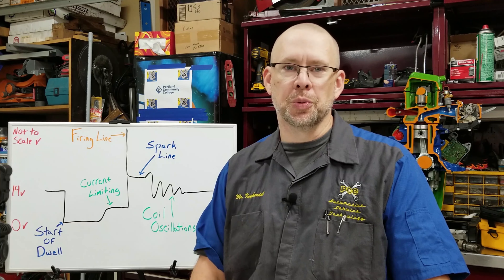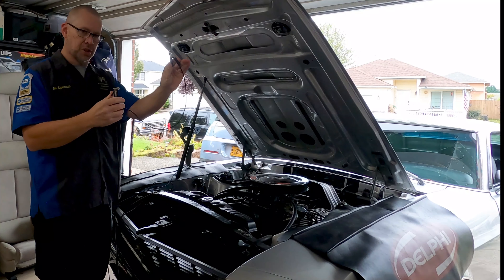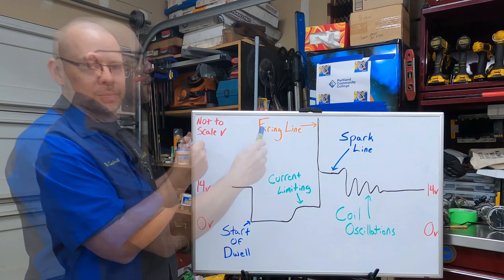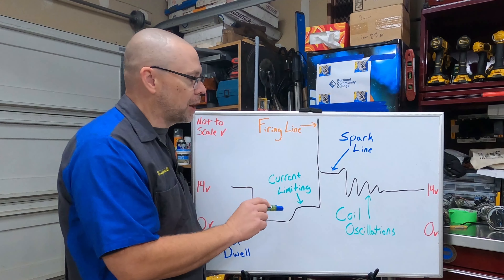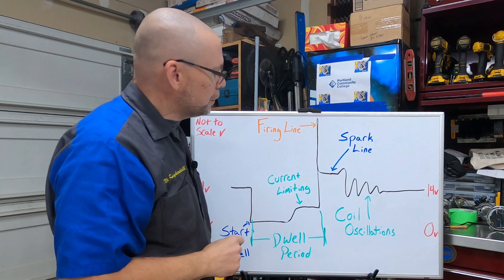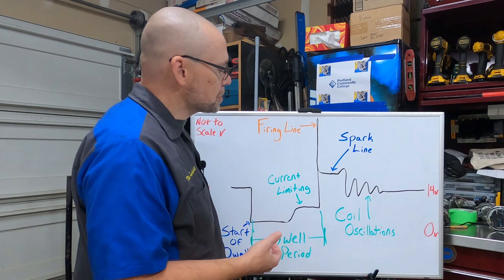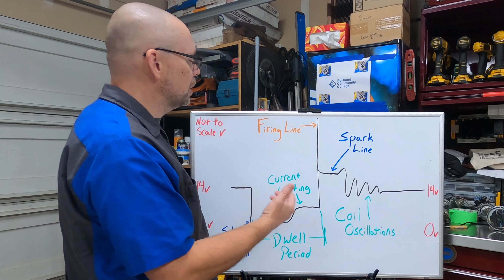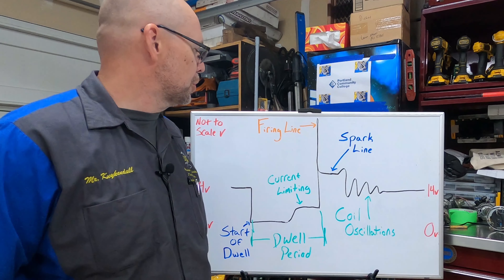Ignition: Primary Voltage Waveforms